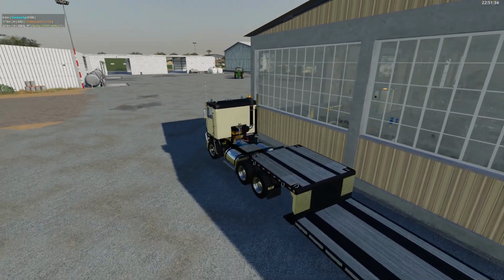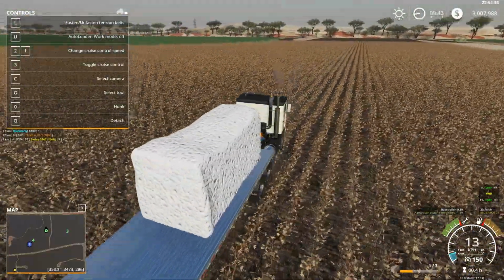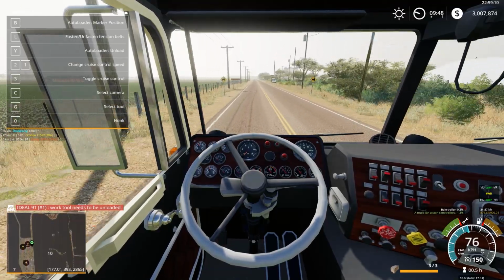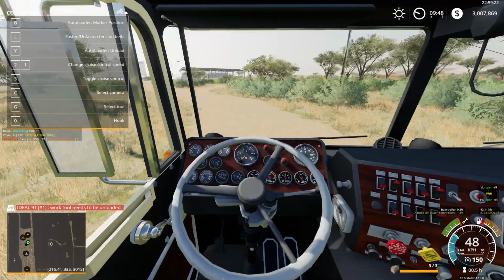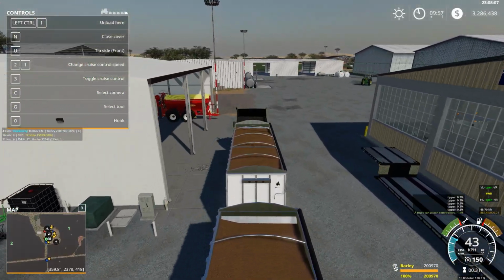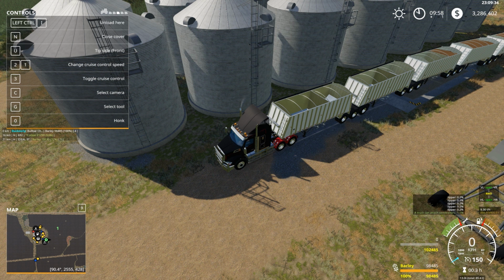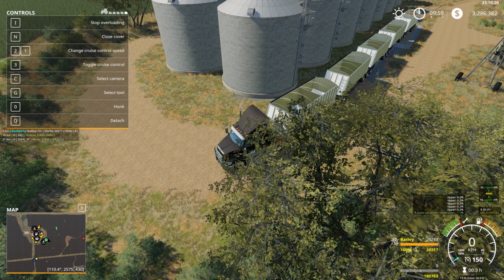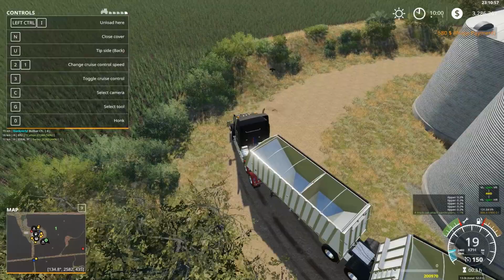FS19 - Let's Play - Western Australia - First Delivery - Ep 3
In this episode we continue our harvesting of our first two fields, and make our first delivery from the fields. While we also test our Road Train delivery skills.

We continue our Lets Play journey for 2019 on a new map by DecanKane.  The map is available from Modding-Welt and is a great 4x map that gives a good feeling of the farming belt in Western Australia.